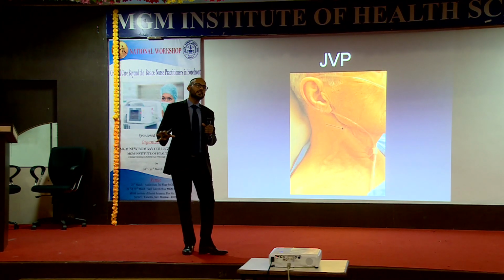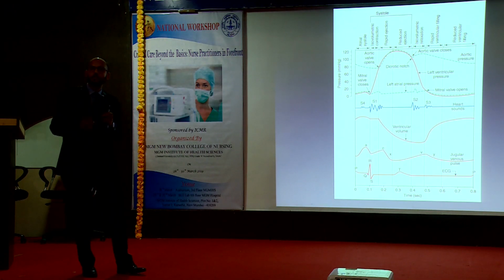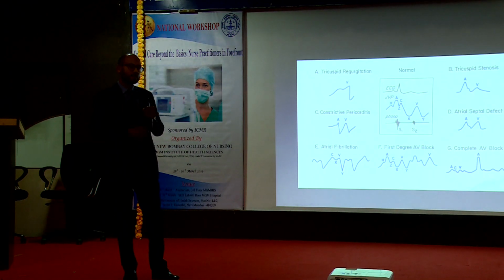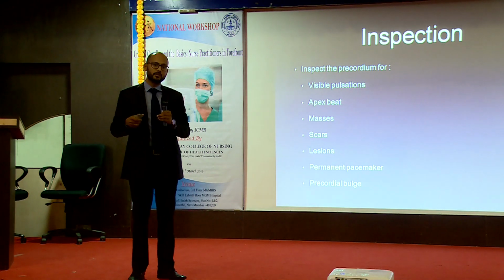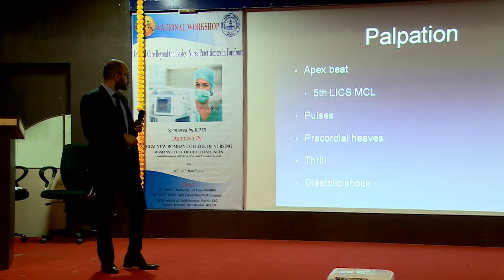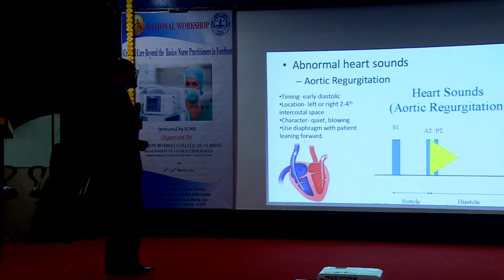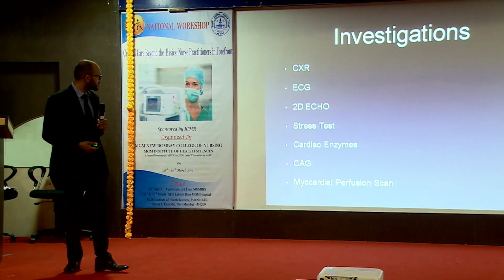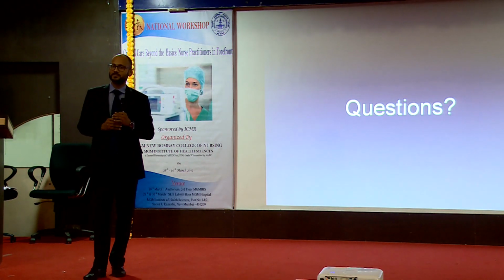NATIONAL WORKSHOP 28 March 2019 PART 4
Critical Care Beyond the Basics :Nurse Practitioners in Forefront